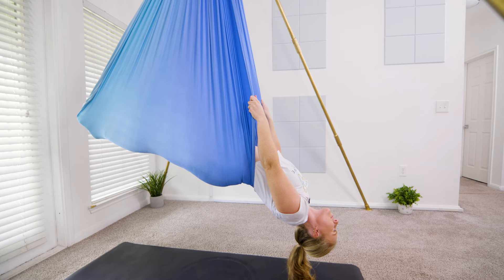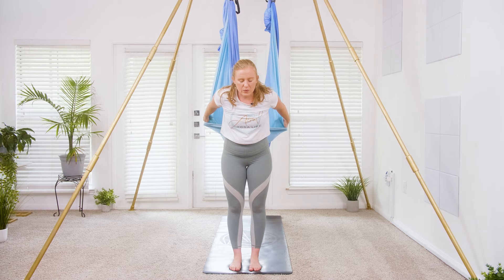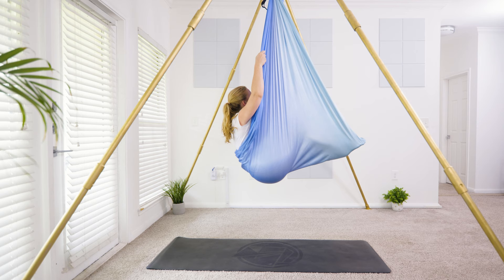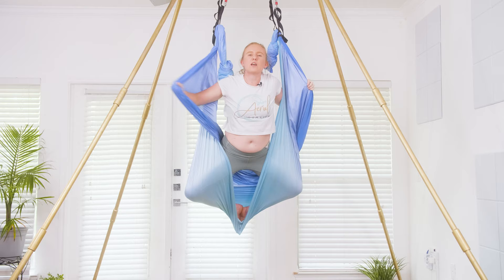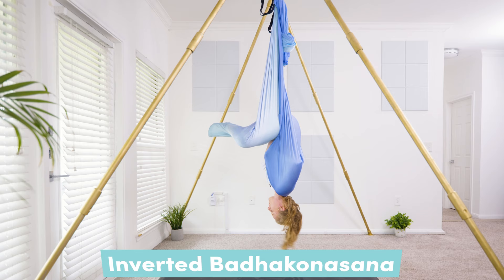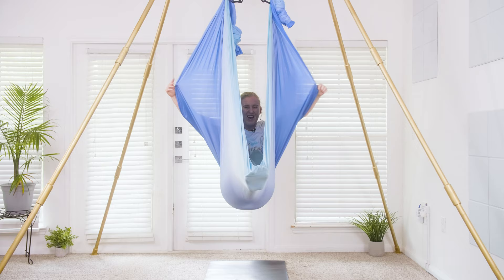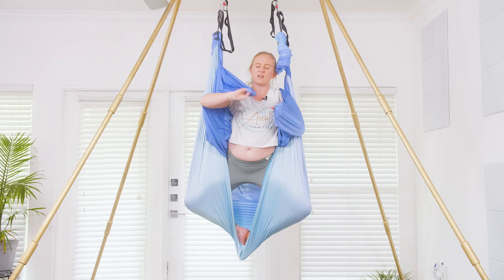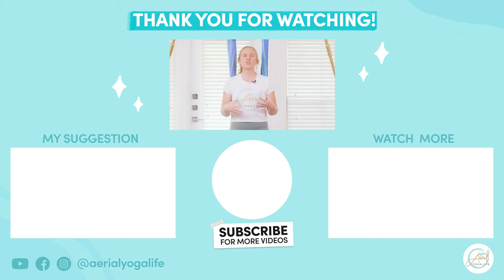Aerial Yoga Beginner's Class | 5 Pose Open Hammock Flow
In this video, I will guide you through FIVE open hammock poses to help you build grace and flow in your practice. One of the poses you'll learn is the Open Hammock, Inverted Badhakonasana, or Butterfly/Bound Angle Pose. This sequence is designed so you can easily rinse and repeat it as many times as you like, with the start and end position landing you in the same pose 👉🏼 Savasana.

0:00 Introduction
1:47 Pose 1. Savasana
2:29 Pose 2. Inverted Cobra
2:54 Pose 3. Inverted Goddess
3:58 Pose 4. Squatting Frog
4:42 Pose 5. Inverted Badhakonasana
7:57 Closing